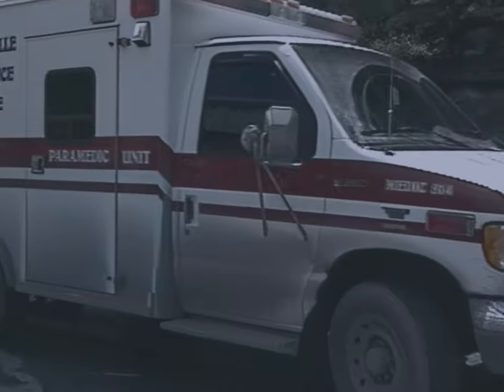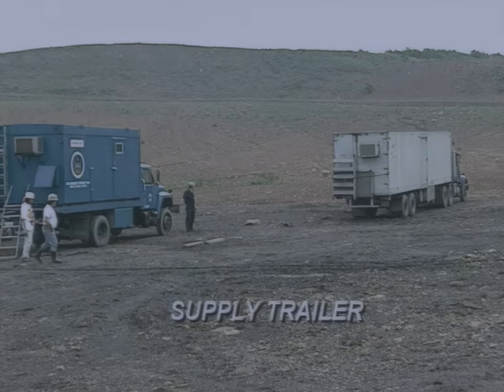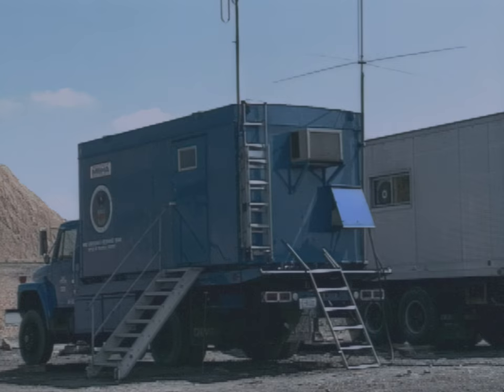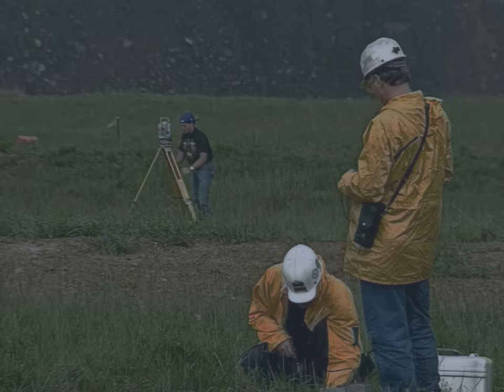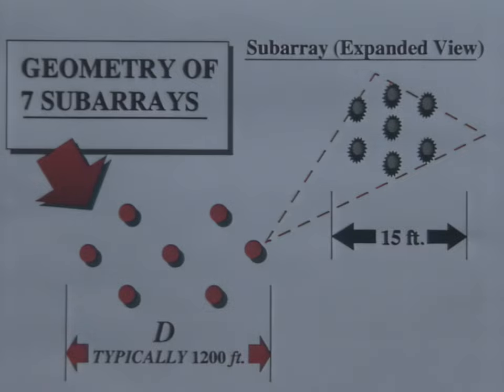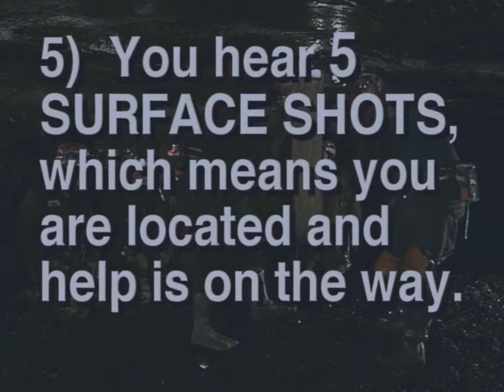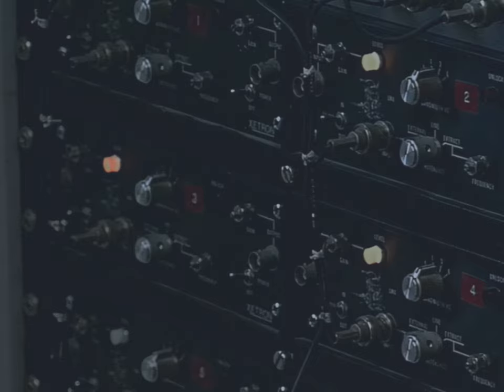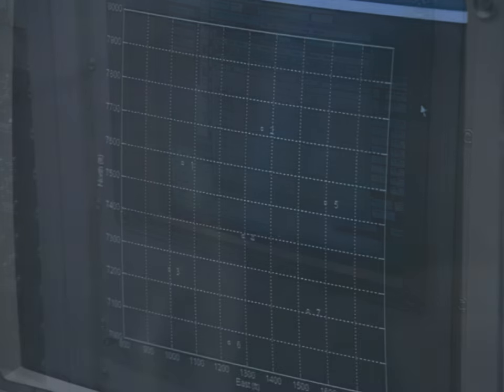1990s Safety Video: Locating and Rescue of Trapped Miners (4K 60FPS)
DVD572 (Was VC 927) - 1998
This video describes the equipment and methods for locating trapped miners in an underground mine environment.